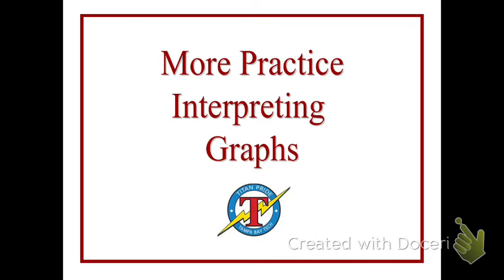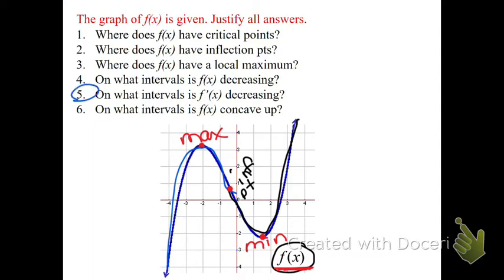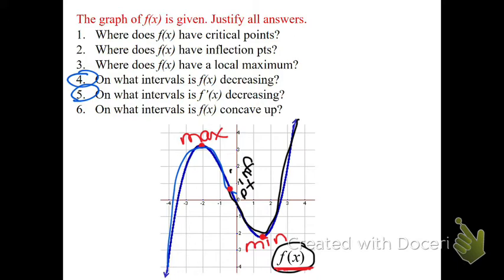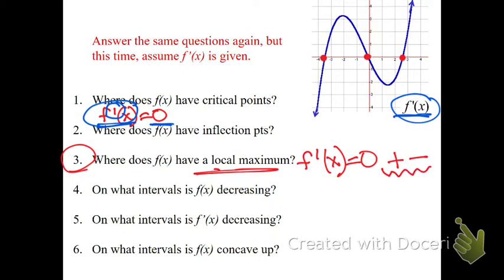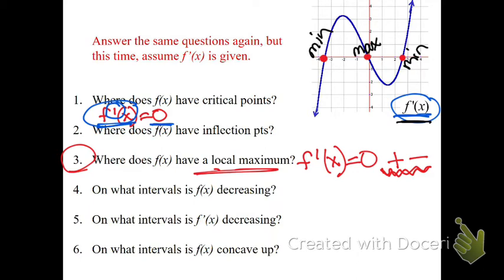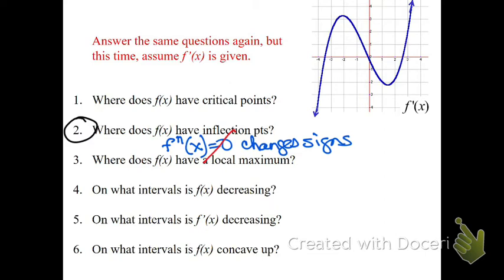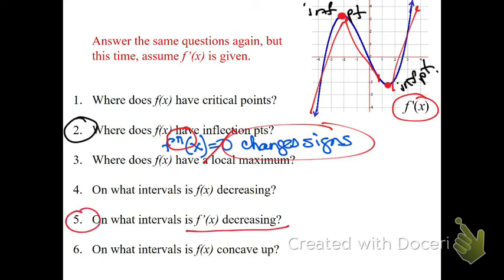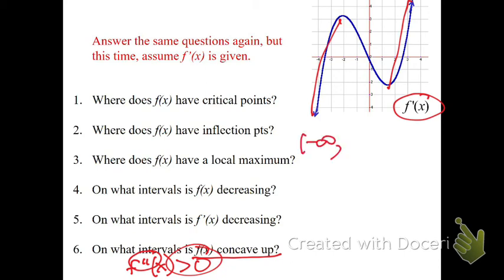More Practice Interpreting Graphs